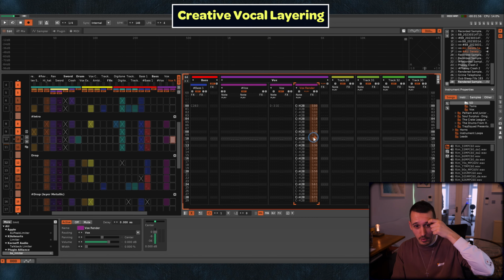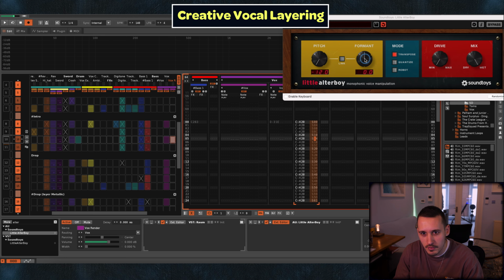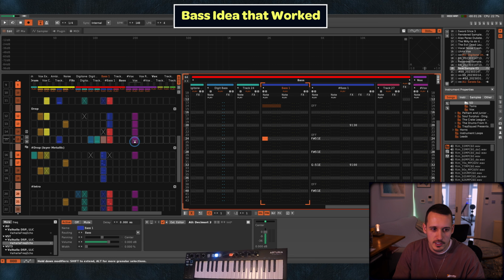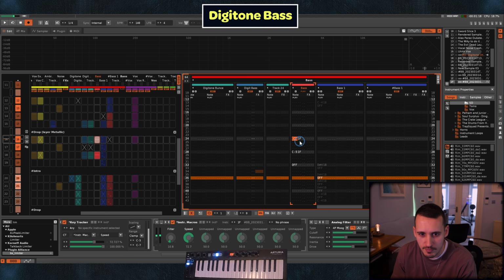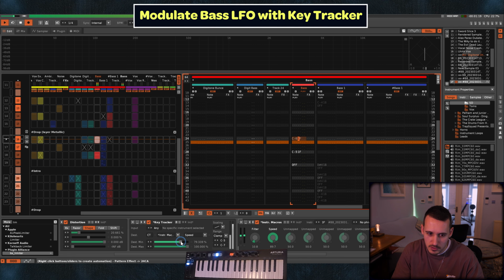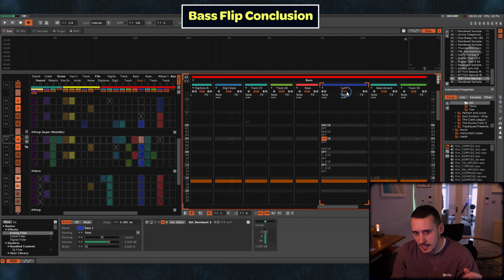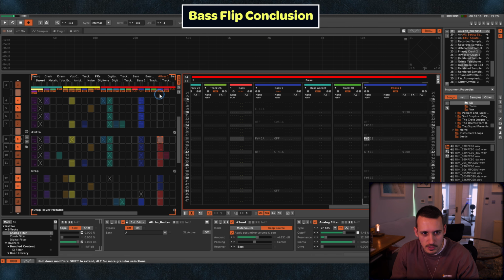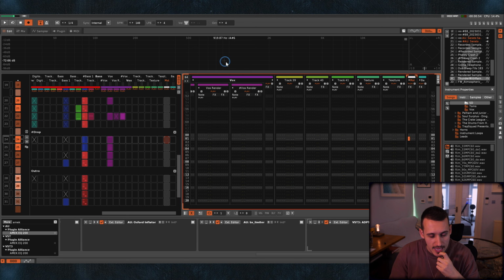Make a Dubstep Track like Alix Perez Pt.2 (Renoise)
Part 2 in my Dubstep breakdown here. Mostly going over creating a bass flip section and a cool layered vocal technique! Enjoy✌️🥷

- - - Chapters - - -
Intro: (00:00)
Vocals: (00:23)
New Bass : (00:47)
Phaser FX: (01:33)
Vocal Layering Technique: (02:02)
More Bass: (03:33)
Bass Flip Idea: (04:33)
Digitone Resample Bass: (05:15)
Key Tracker Bass Trick: (05:30)
Bass Layer FX: (07:08)
Bass Flip Conclusion: (08:08)
Bass Flip Playthrough: (09:52)
Outro: (10:13)